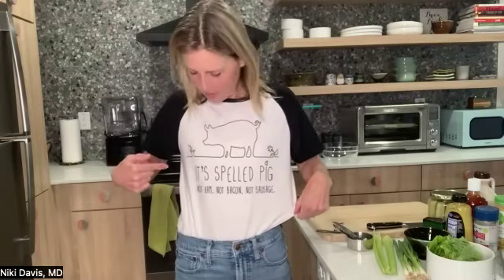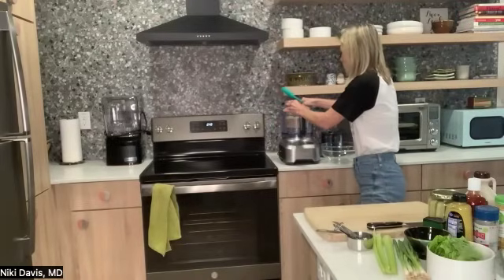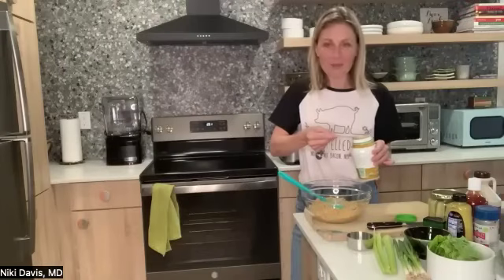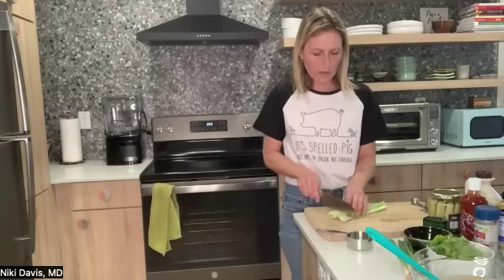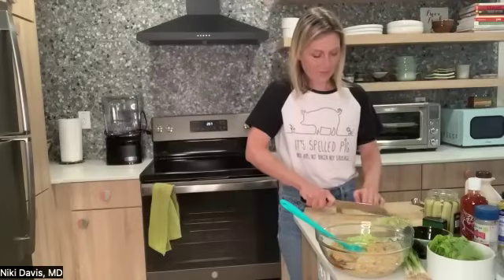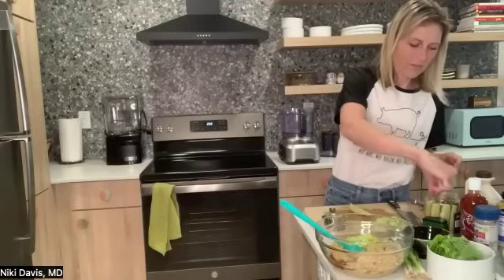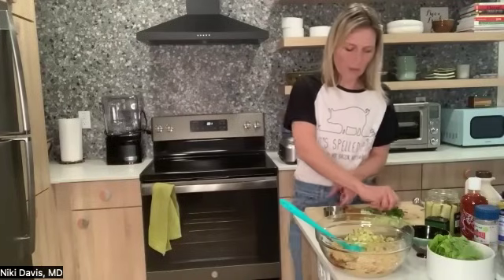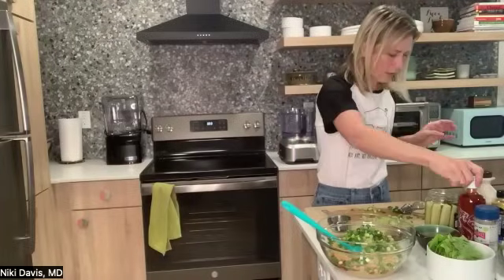Smashed Chickpea Lettuce Boats With Dr. Niki Davis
ORDER MY NEW BOOK SWEET INDULGENCE!!!

MY LATEST BESTSELLING BOOK:

Join ‘Plant Fueled with Dr. Niki Davis!’ LIVE on Chef AJ every 1st Friday of the month for cooking demonstrations, Q&A’s, and educational presentations.

Chickpea Smash Lettuce Boats

Dr. Niki Davis is making yummy chickpea smash lettuce boats today! This recipe was her favorite from her recent retreat in Belize with Naomi from GoingVeganForHealth.com. Link to recipe (includes recipe for potato salad using the smash)

Recipe for Chickpea Smash:

Ingredients:

1 can of chickpeas

3 tbsp. tahini

1 tbsp. pure maple syrup

1 tbsp. brown mustard

1/4 cup relish (or chopped pickles)

1/4 cup chopped green onion (scallions)

1/4 cup chopped celery

1/2 tsp. salt, or to taste (optional)

1/8 tsp. ground pepper, or to taste optional: 1 tbsp. chopped jalapeno 1 tsp. sriracha

Instructions:

BASIC CHICKPEA SANDWICH SMASH MIX: Grind Chickpeas in a mini processor to a coarse mix (no whole beans). Add in all the other ingredients for sandwich smash and mash until you achieve a cohesive sandwich spread. Serve on bread, in lettuce boats or as a dip for carrots, celery and other veggies. Add tomatoes, onions and lettuces to your sammie.

Niki Davis, MD is a “rocket scientist” turned medical doctor, board certified in both family and lifestyle medicine. She sees patients via telehealth at Love.Life/TeleHealth and is currently licensed in 12 states. She is passionate about using food as medicine.